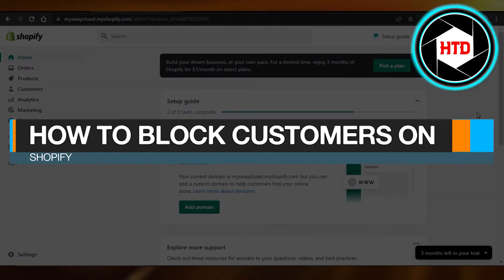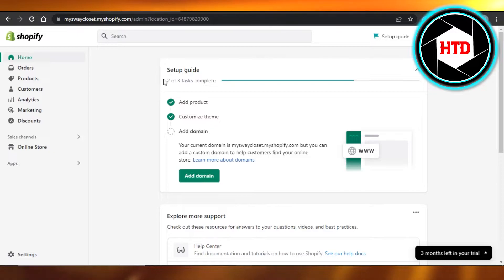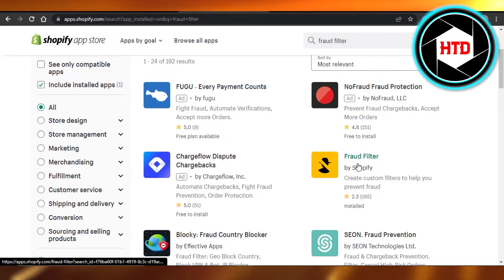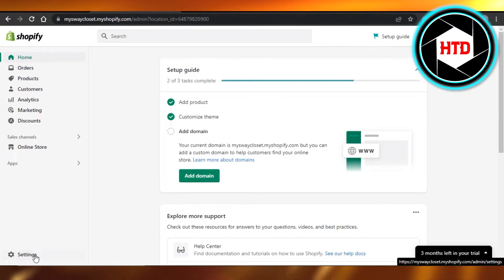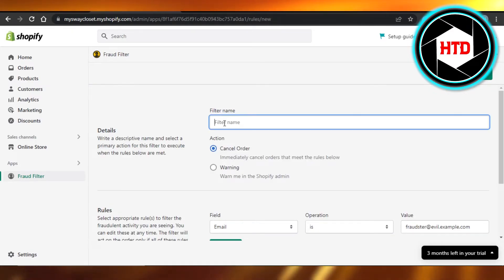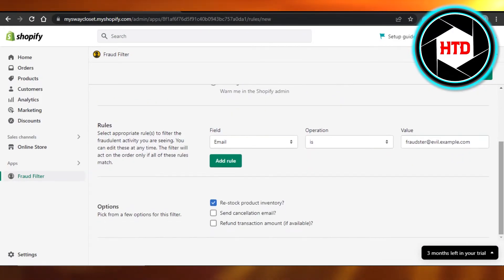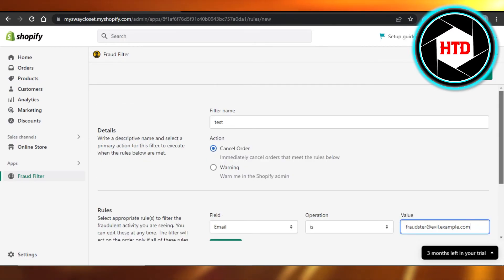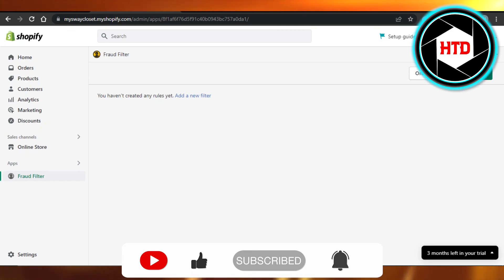How To Block Customers On Shopify (EASY!)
Learn How To Block Customers On Shopify. It is really easy to do and learn to do it in just a few minutes by following this super helpful tutorial to get a better understanding of everything.